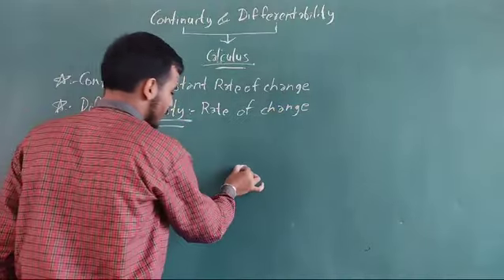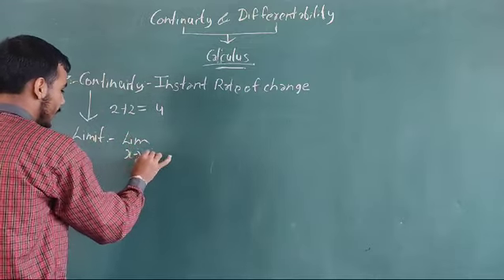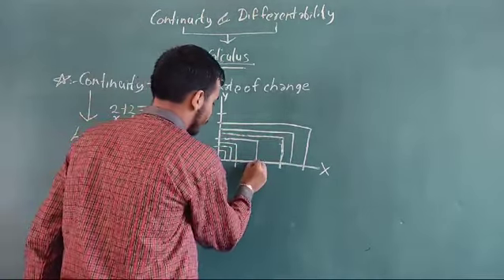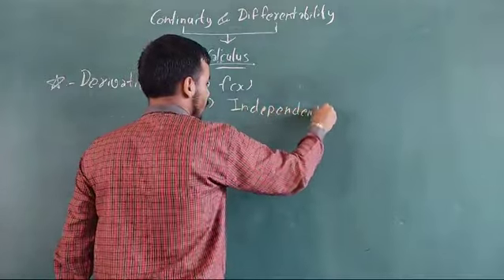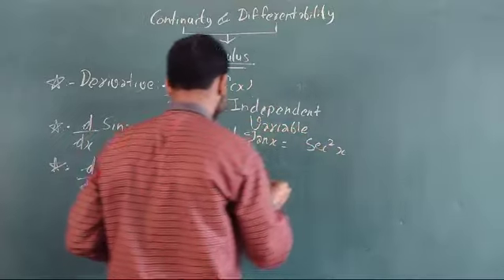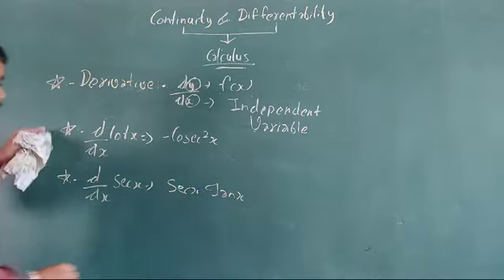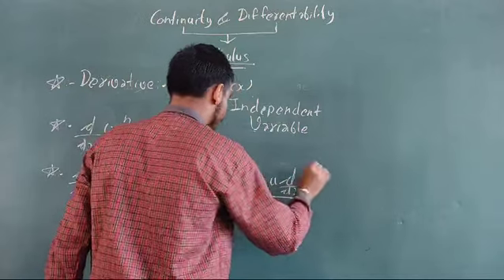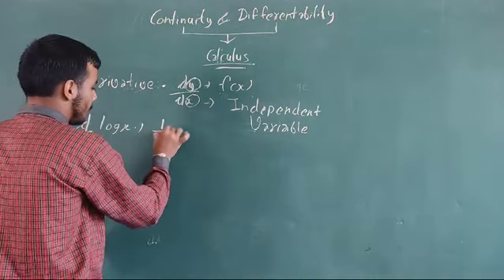Sunrise Public School Bhalsi (Panipat) MTC by Manpreet (12-Art)